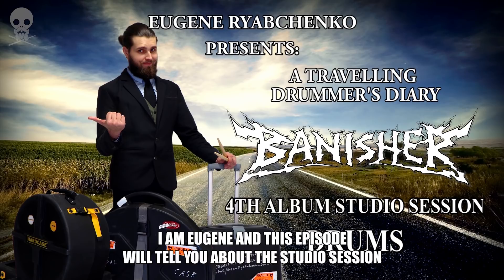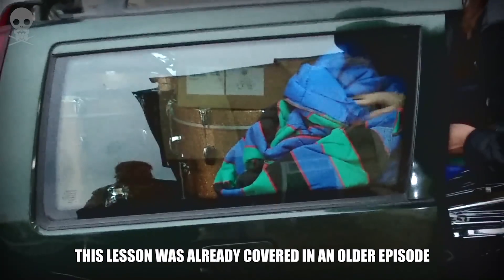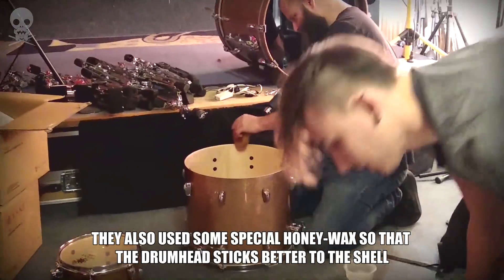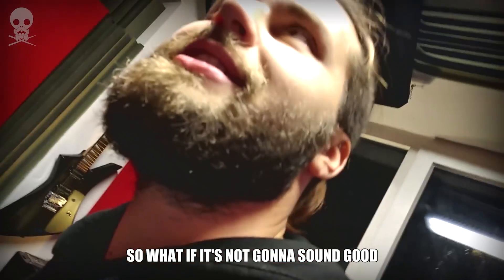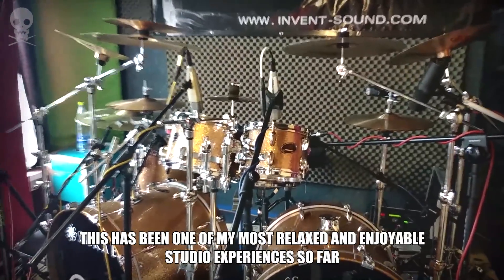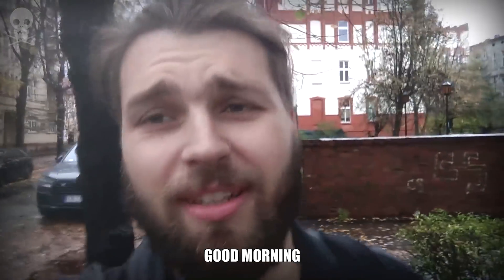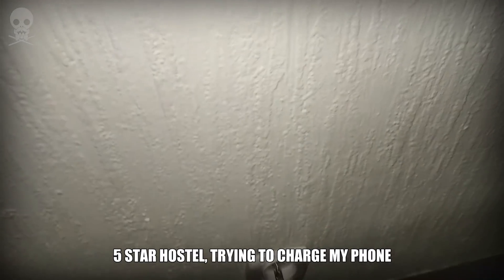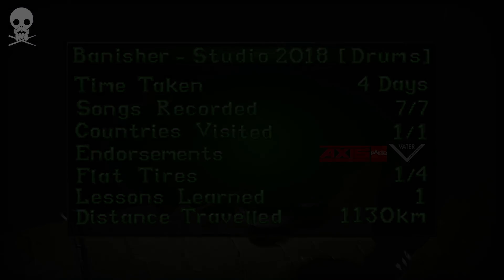A Travelling Drummer's Diary - Episode 8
This episode tells you about the recording of Banisher's(PL) 4th album at Invent-Studios in Bydgoszcz (PL) in October 2018.

All the sound samples and images used in the video are the copyrighted property of their respected owner(s).

IN THIS VIDEO EUGENE USES:

AXIS PERCUSSION pedals:
Axis A21 Longboard with e-kits and microtune spring tensioner.

PAISTE CYMBALS:
PST7 Light Hi-Hat (14 inch)
2002 Medium Hi-Hat (14 inch)
Signature Fast Crash (16, 18 inch)
Paiste 2002 Chinas (12, 16 inch)
Paiste Alpha Thin Splash (8 inch)
Paiste RUDE Mega Power Ride (24 inch)

VATER PERCUSSION drumsticks:
Vater Shedder Hickory

WATCH MY COVERS HERE:

ALL SHALL PERISH - There Is No Business To Be Done On A Dead Planet (feat. Kevin)